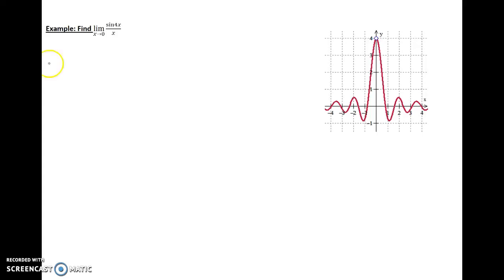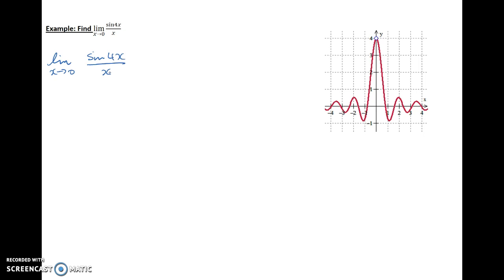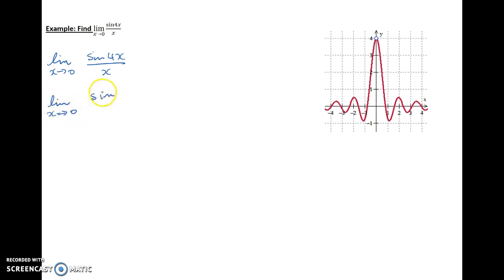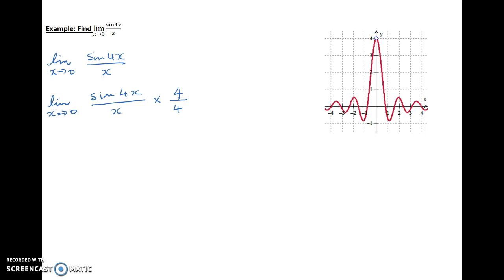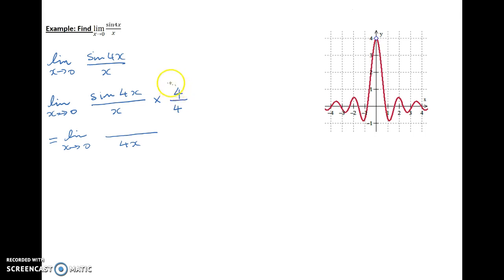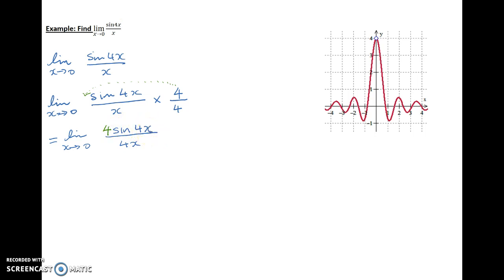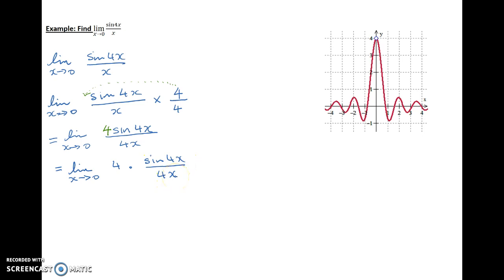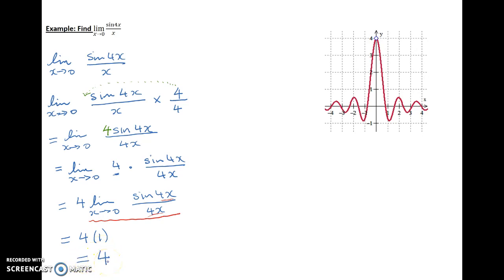Example 1: Limits of Functions of Form Sin (ax) / (ax)